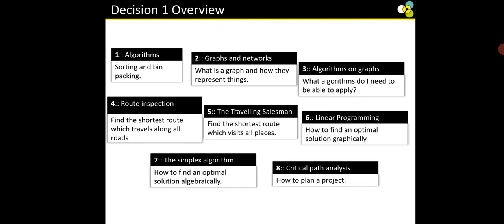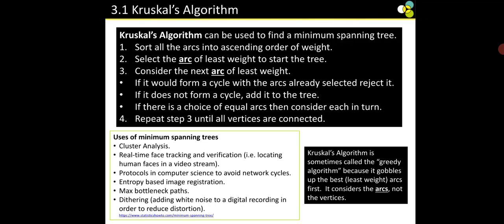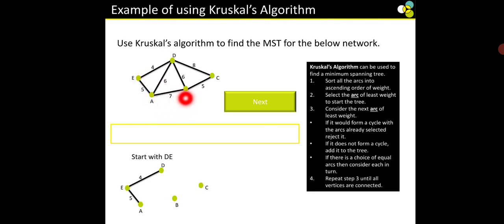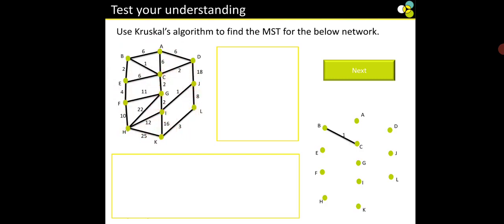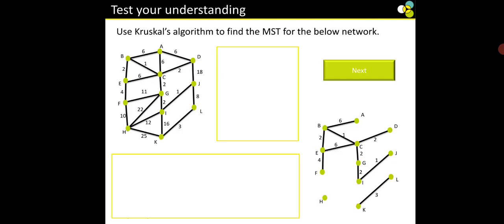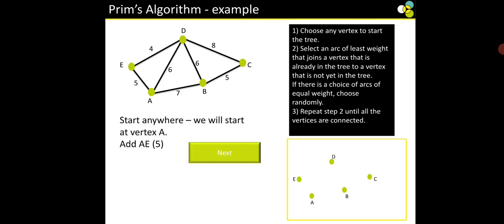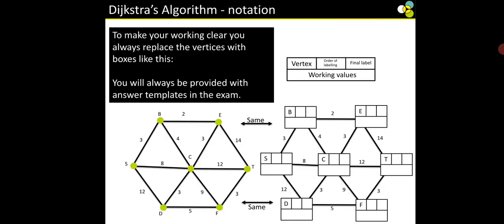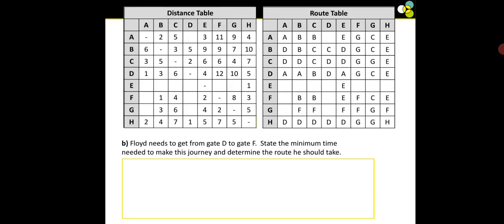MINIMUM SPANNING TREE, PRIM'S - DESIGN AND ANALYSIS OF ALGORITHM - ESEC CSE LECTURE SERIES